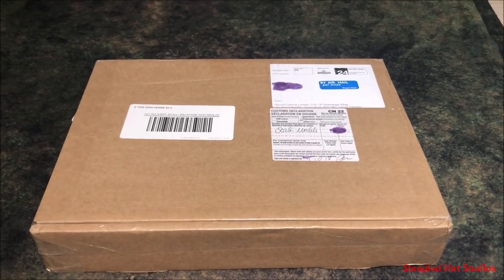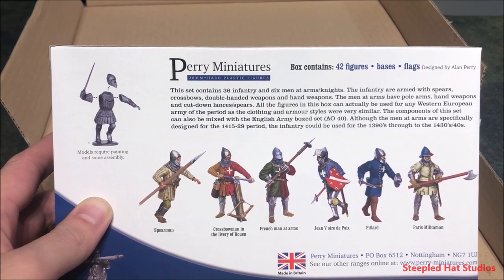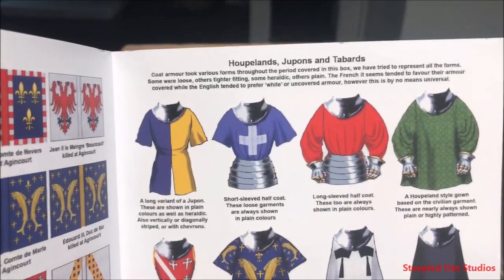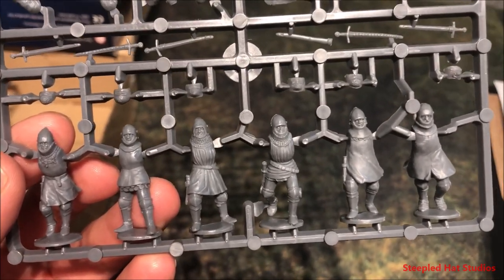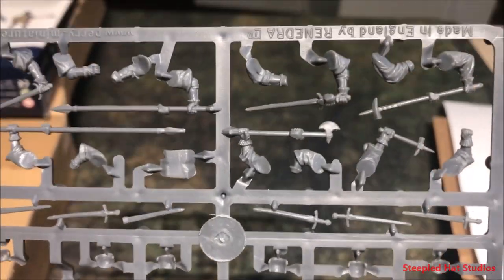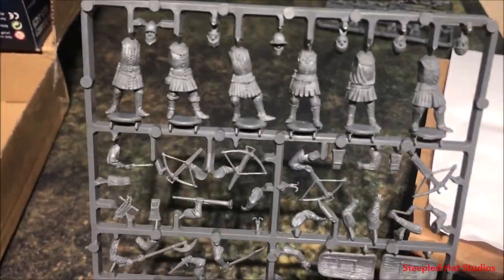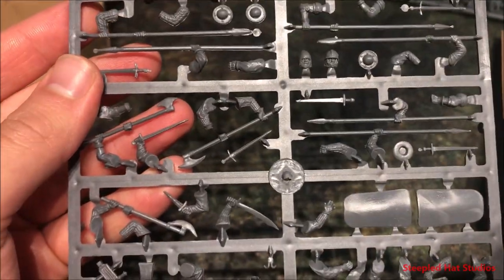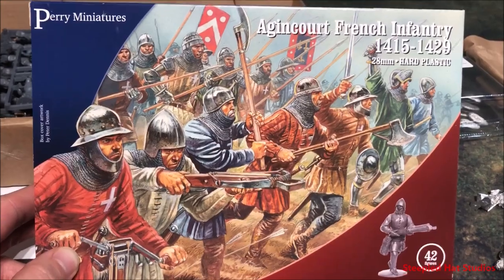Perry Miniatures Agincourt French Infantry Unboxing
Hello everyone. Yes, I am sure this type of video has been done before, but here's my take on the unboxing of Perry's Agincourt French infantry.
Fine models, great looking toys!
Hope to do these fellows up in the New Year for Lion Rampant!